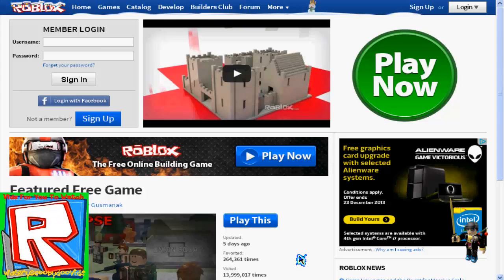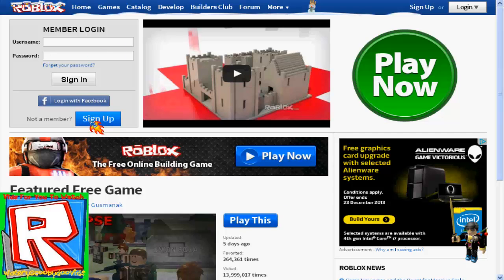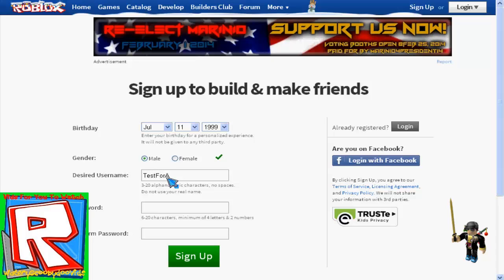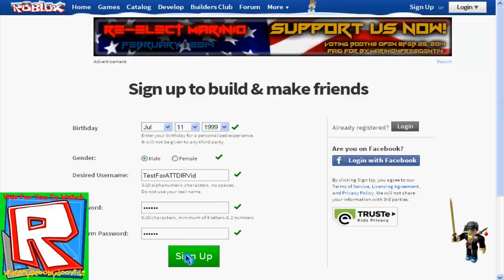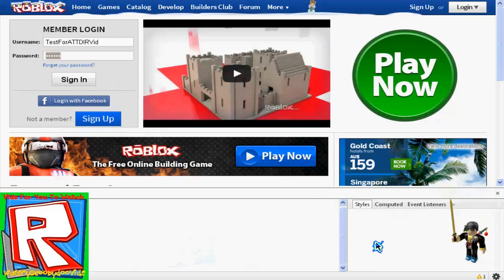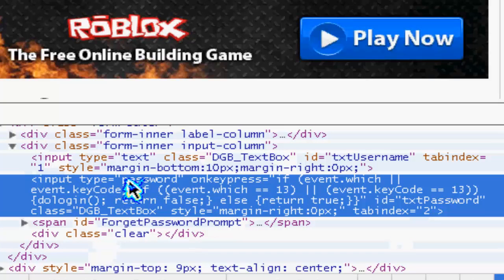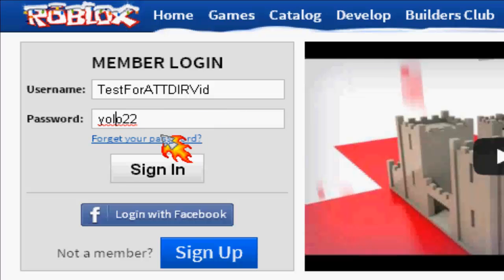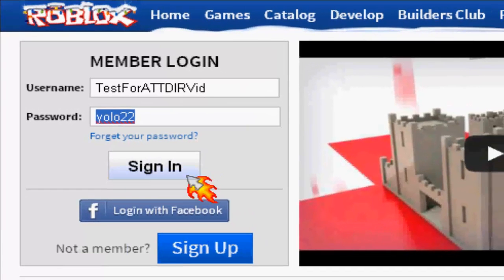Things To Do In ROBLOX - ROBLOX Password Cheat!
Hey guys! What's up? WateryScoobydooVids here, and welcome to another Things To Do In ROBLOX. Today I'm showing you how to trick your friends to get their password, and this is only using Google Chrome.